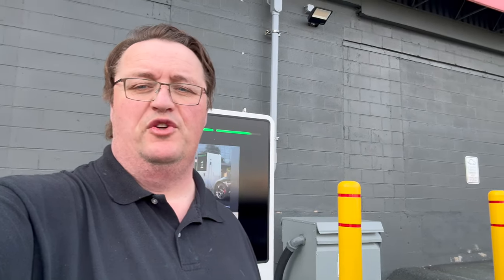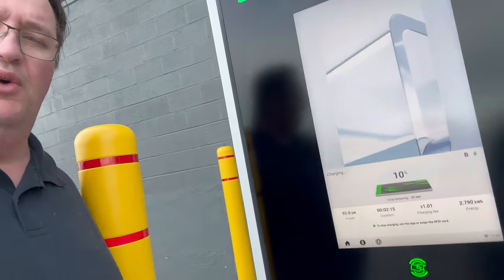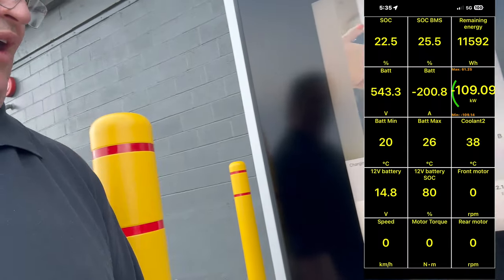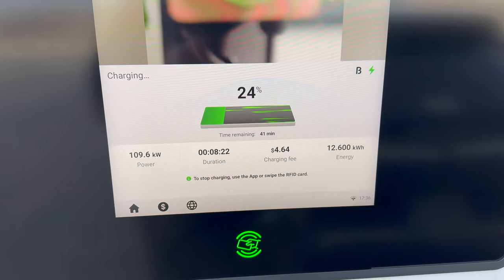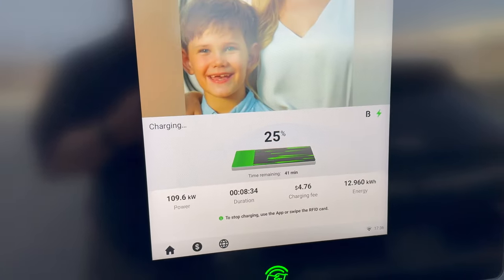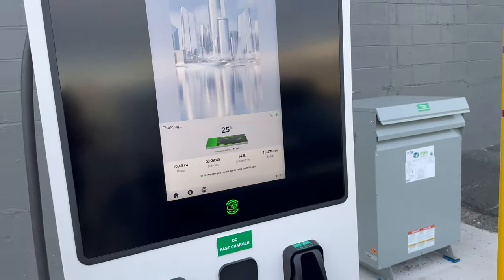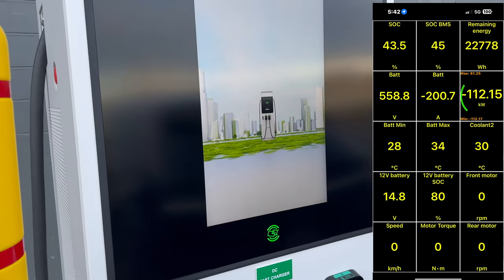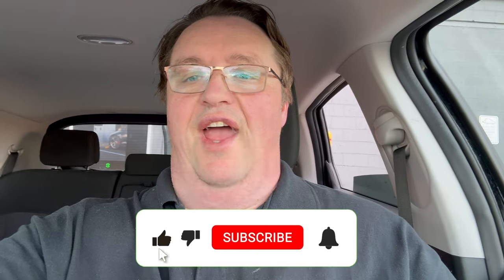No Preconditioning?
Is it necessary to precondition the battery when it starts to warm up. I find out whether it saves time and if I really need it when the temperature hits 10 degrees or higher. I am using the 120 KW DC charger at the Building Trades Advancement College in Lakeside Nova Scotia. The result surprised me!